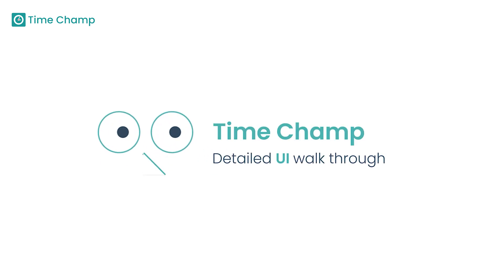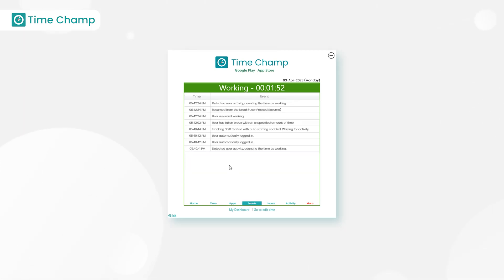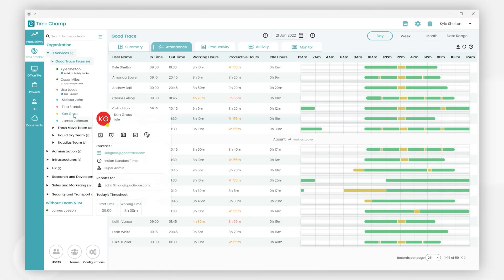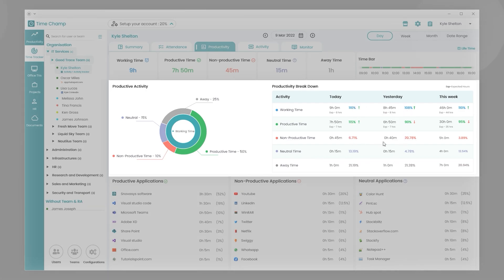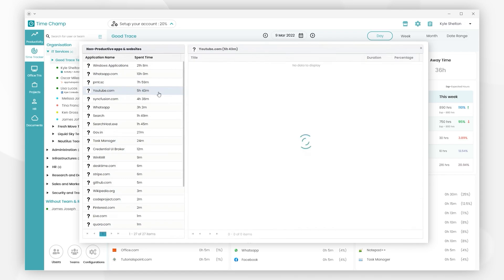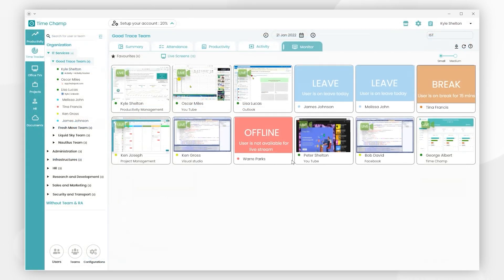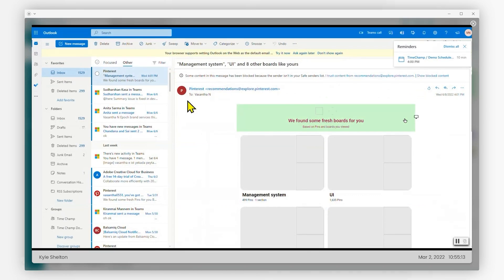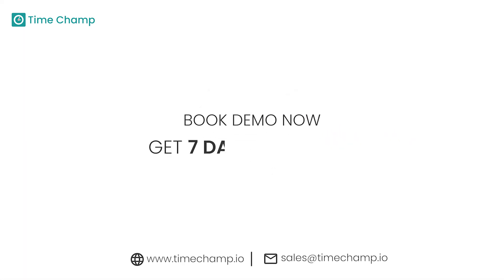Time Champ detailed UI walk through | Employee Productivity Software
Everthing you need to know about Time Champ Employee Productivity Software. We have the popular usecases like Attendance, Productivity, Monitor, Activity & Time Tracker.

Keeping track of your organization and employees while away/idle from the office is also possible with Time Champ mobile Application.

Desktop: Windows | Mac | Linux
Mobile: Android | IOS

Visit our Office: Cyber Towers, 5th Floor, Hitech city, Hyderabad, Telangana, India